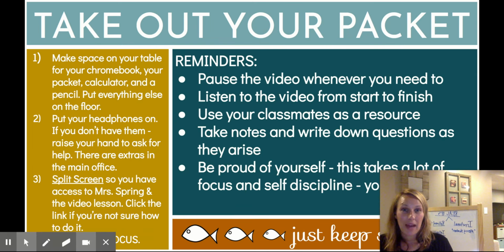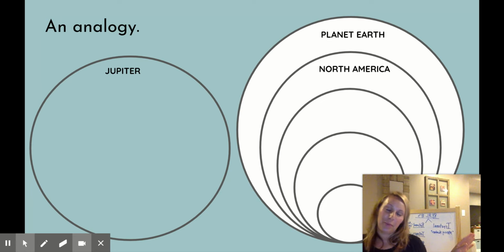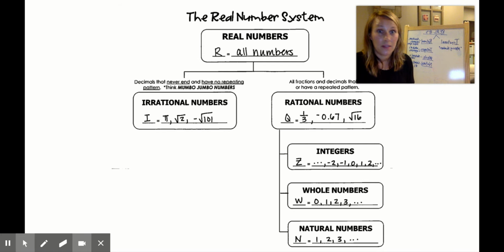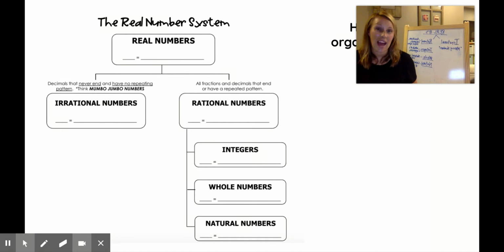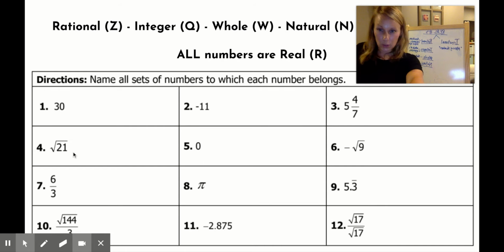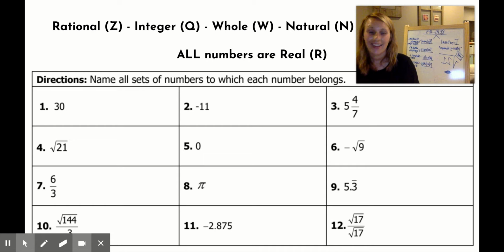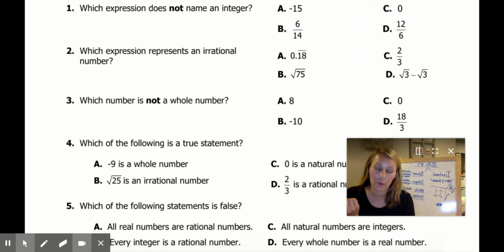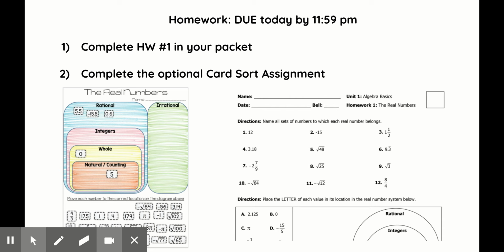September 14th, 2020 - Google Slides